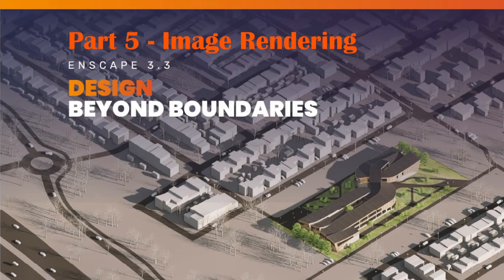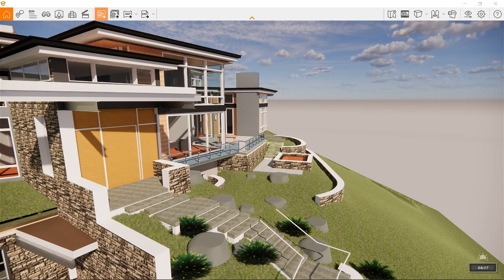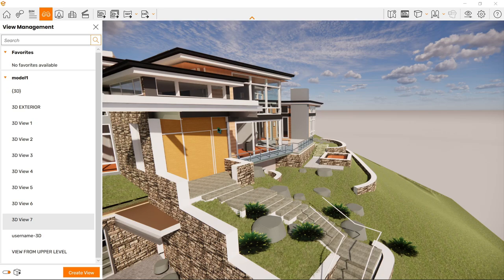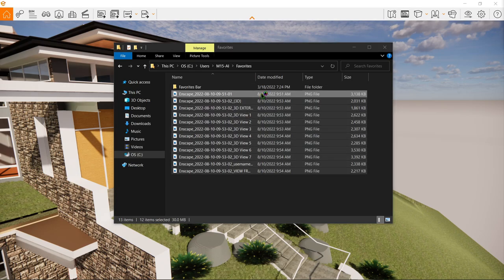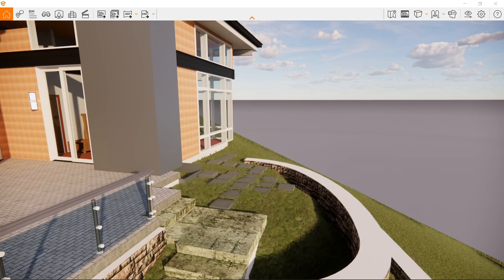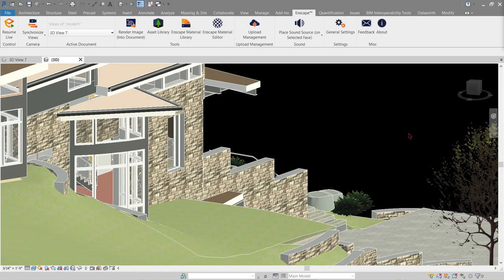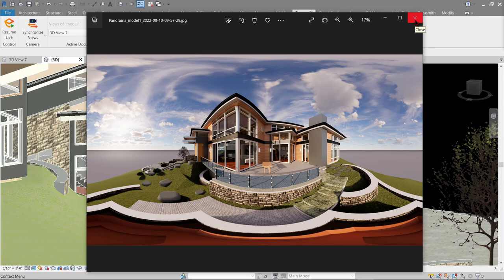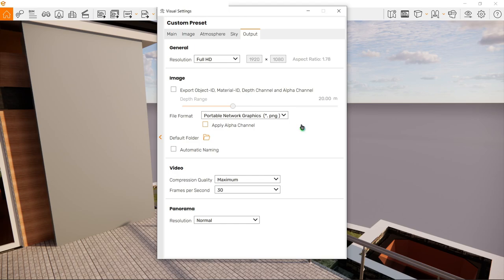Image and Screenshot Rendering | Enscape Tutorial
"Tutorial on how to utilize the rendering within enscape as well as an explanation on visual settings that will help better your renders."